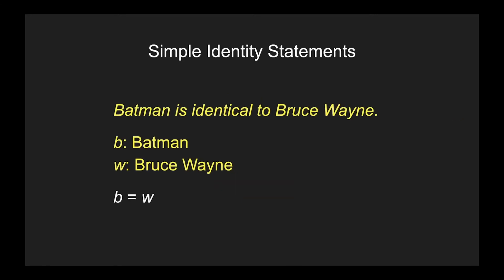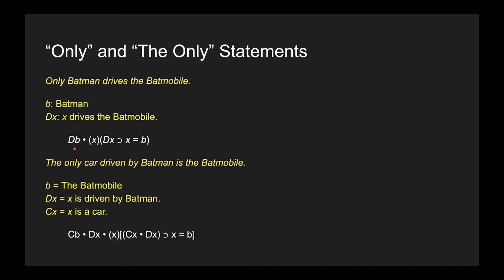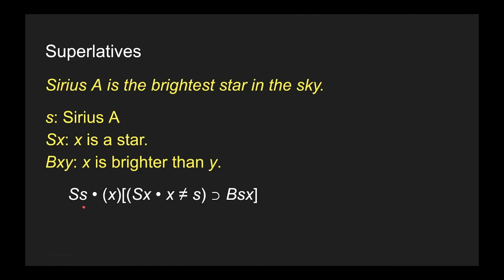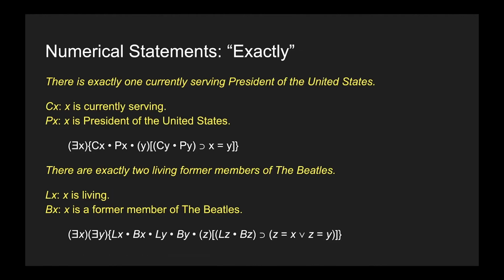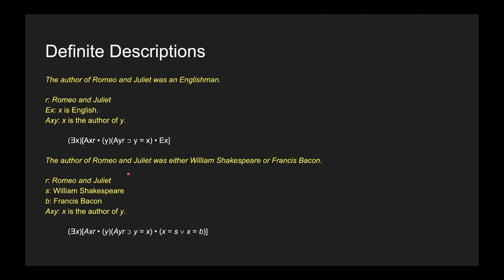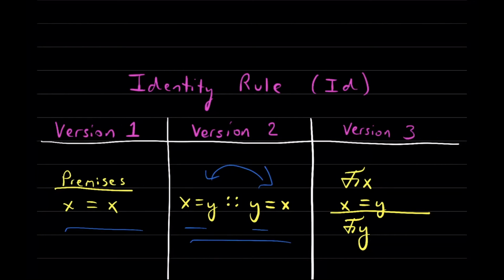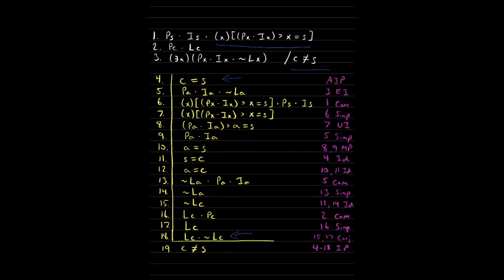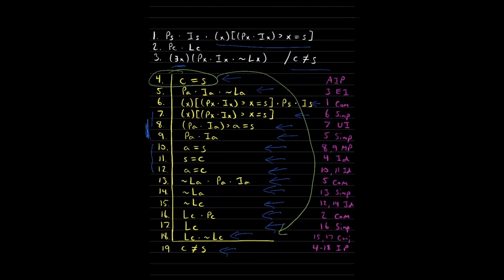Introduction to Logic Online Course, Week 15: Identity Statements in Predicate Logic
This video covers identity statements and translations in predicate logic and the Identity (Id) rule in predicate logic natural deduction. College of Eastern Idaho, Fall 2020, Instructor: Zachary Fruhling.